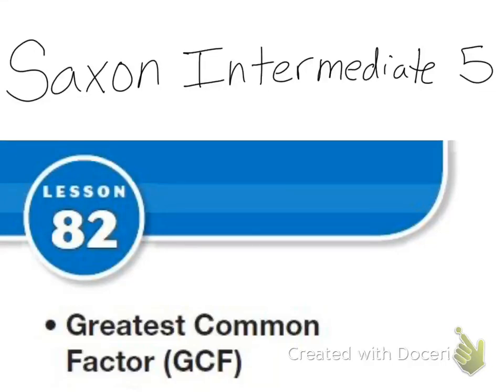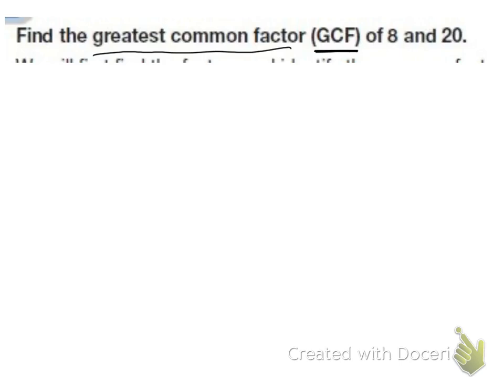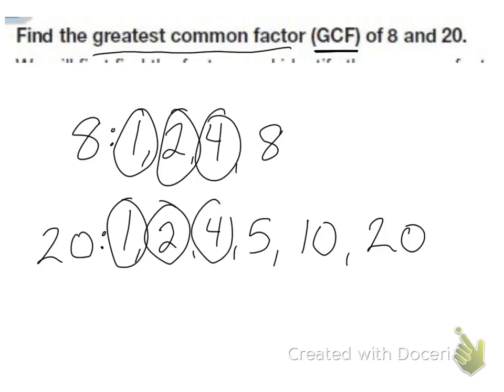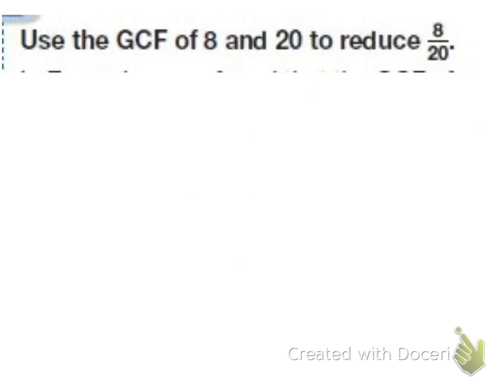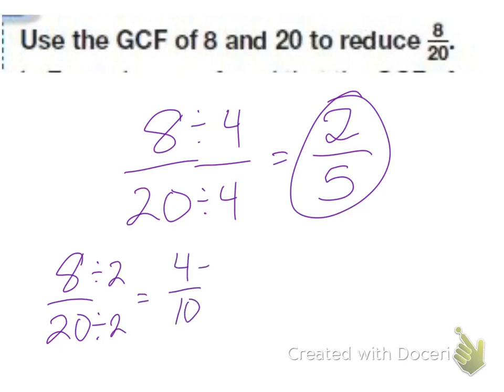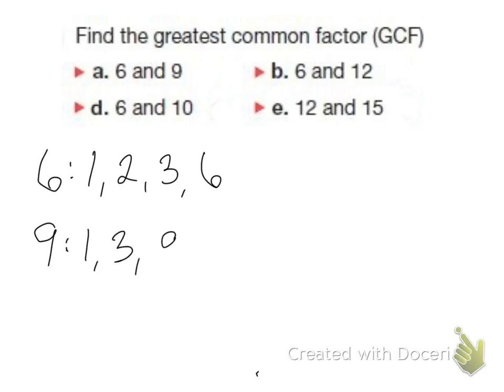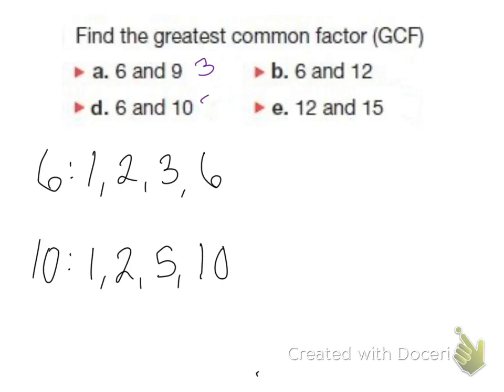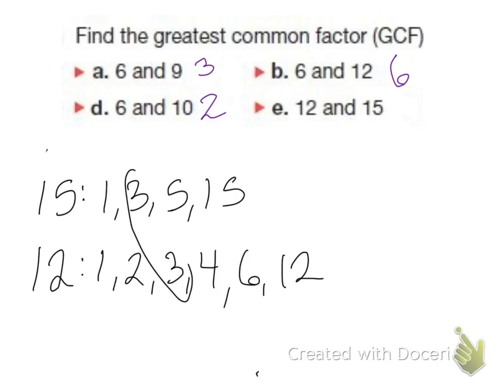Saxon Math Int 5 Lesson 82